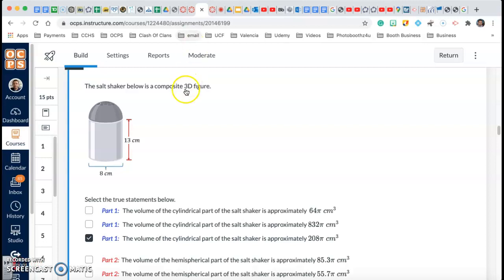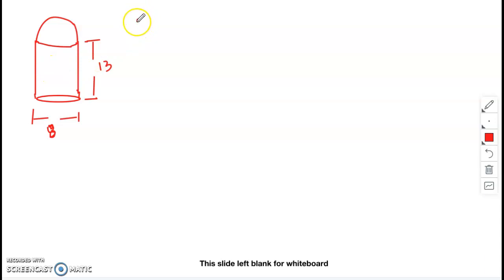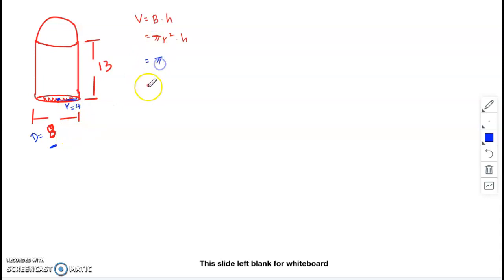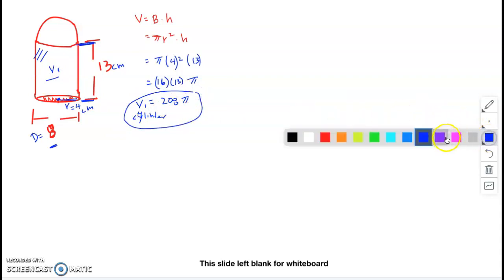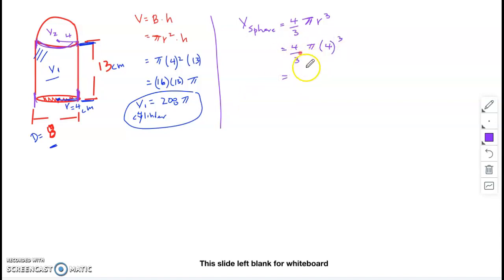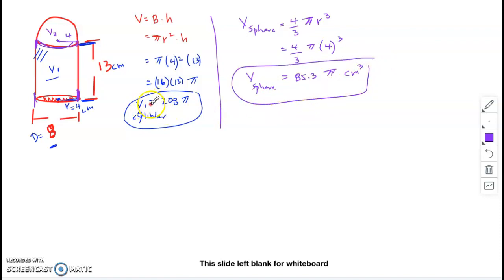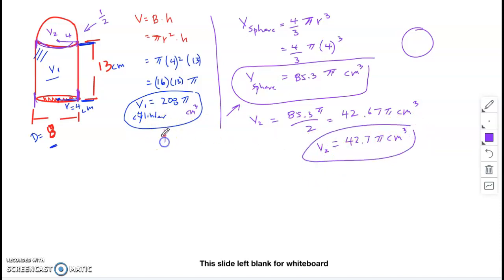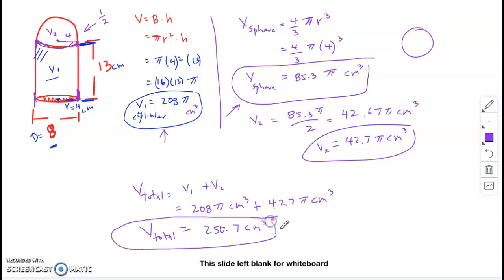Volume of a Salt Shaker (Using Volume of Cylinder and Sphere) Volume of Composite 3D figures.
I found the Volume of a composite 3D figure, a salt shaker. I solve the problem step by step, I found the volume of the cylinder on the bottom and the volume of the half-sphere on the top.

Guys, start reviewing for the End of Course Exam!!
Check the "Beat the Test" series. Is a Practice Exam for the Geometry End of Course Exam - I solved all the questions and I made an Introduction for the EOC Exam and for the available resources to you the day of the exam.